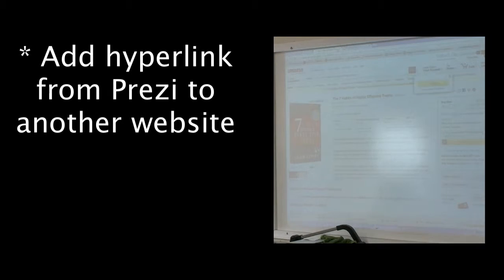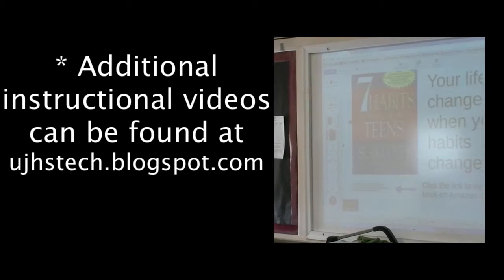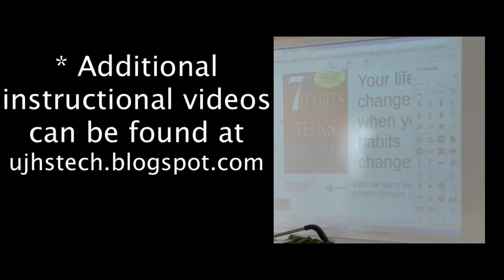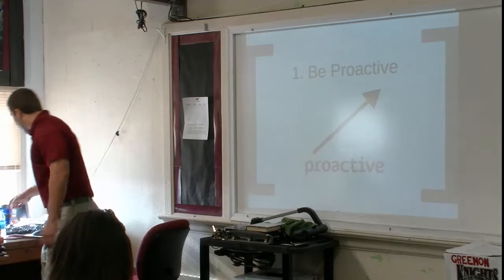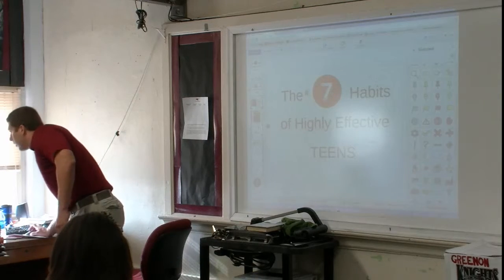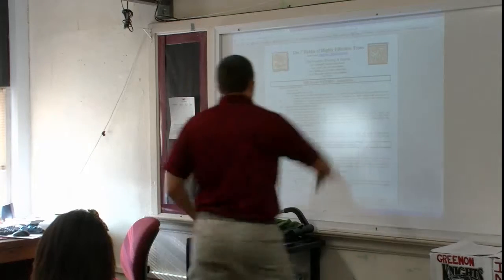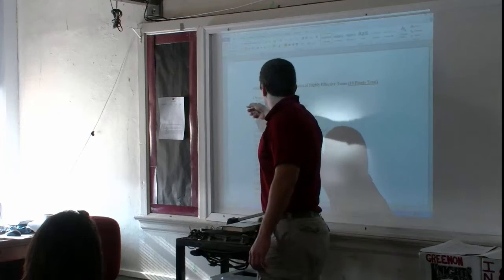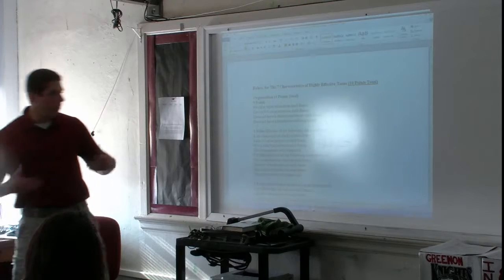Nick ORE YR2